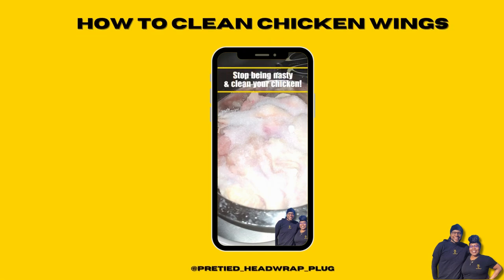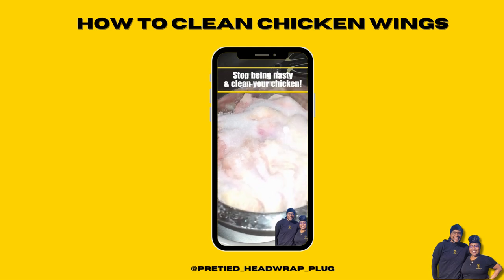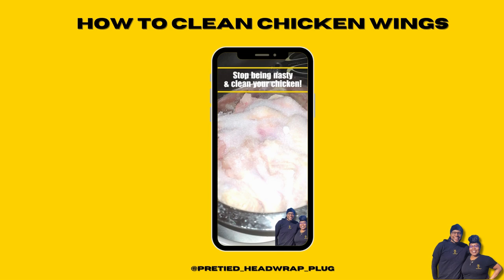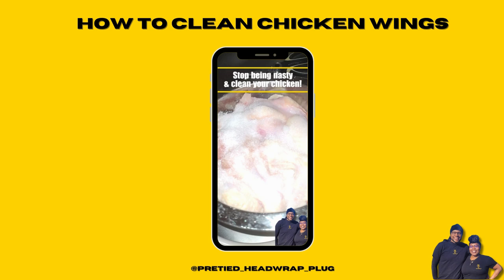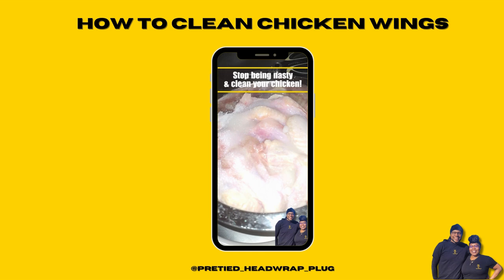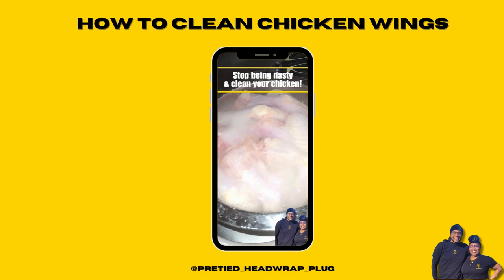Stop being nasty & wash your chicken! (Da Black Way-Recipe Included)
👑Salutations, Queens, and Kings – it's your squad, Queen Jam & King Jerry back at it again with another lit video!

In this video, we're showcasing the proper way to clean chicken wings, the black way, with "the solution" recipe included.

If this video had you vibin', drop those 🔥 emojis in the comments. We hope you had as much fun watching as we did creatin' it. And tell us what videos you’d like to see next for a chance to be featured in our next video!

Join our tribe of Queens, Kings, and everybody in between.

💥Lookin' for that extra sauce?

😮‍💨We got a private party goin' on – QK Members get the hookup on fresh content, new drops, discounts, and all that good stuff!

Feelin' generous and wanna show some love? We got you covered, fam.
CA: $qkjj || Headwrap Plug

(we welcome gifts-DM for Addy)

Big blessings to all our day-ones and newcomers. Y'all keep the vibe, love, and positivity flowing! We’ll connect again soon, stay lit and shine bright!

Content Filmed by: Wright Angle Studios (wrightanglestudios.com) in collaboration with QkjjTM (qkjj.org)